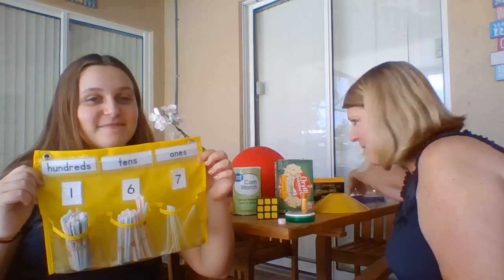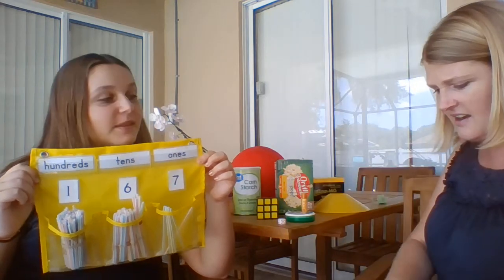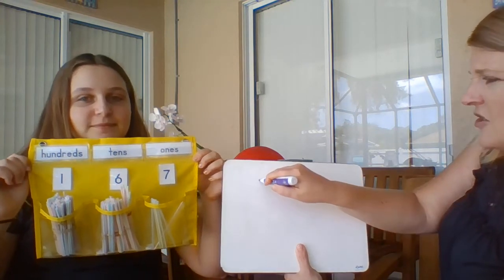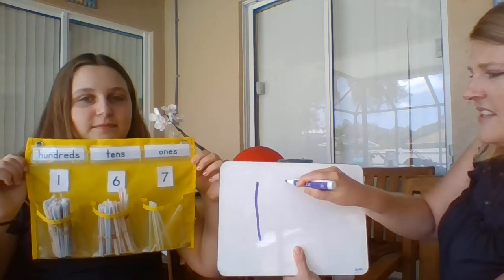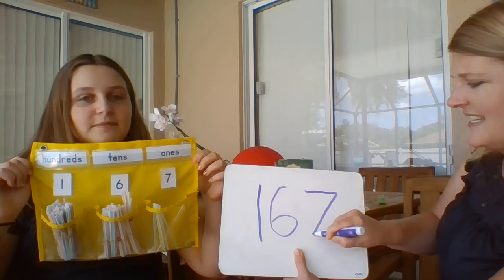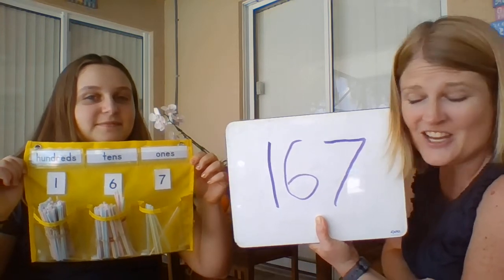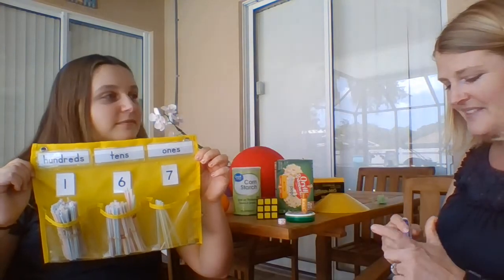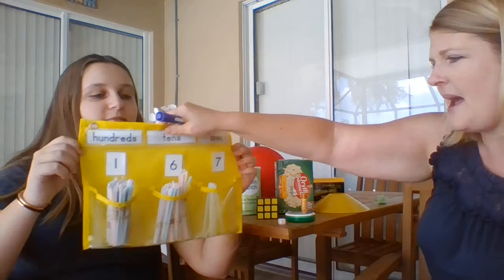Calendar and Math Lesson 5/11/20 3 D Shape review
Review of 3-D shapes with everyday items from around the house.